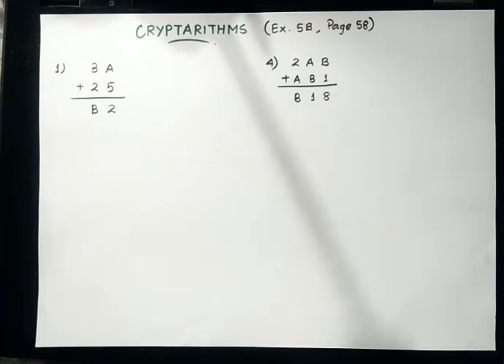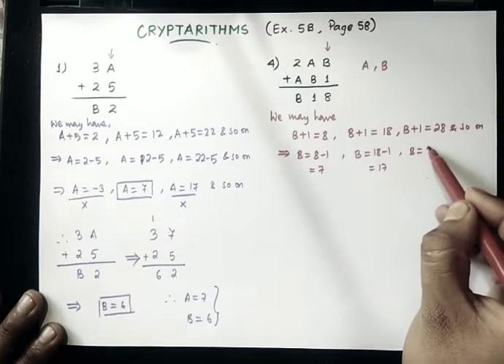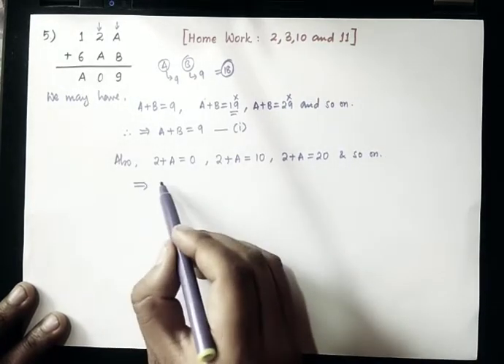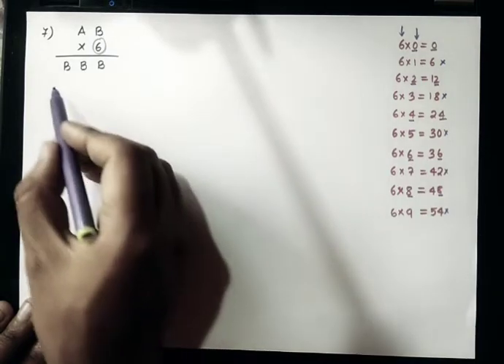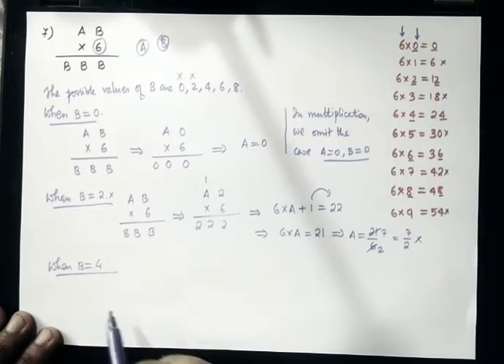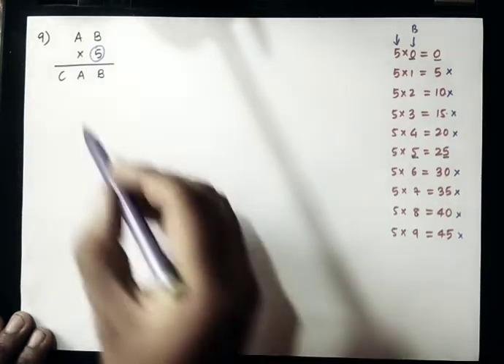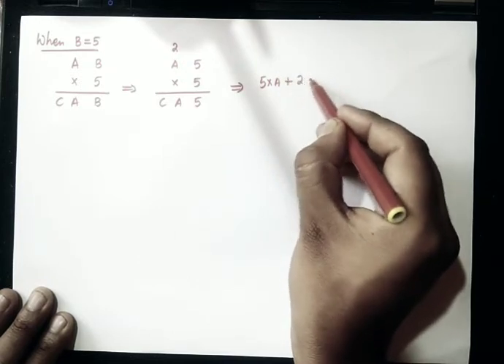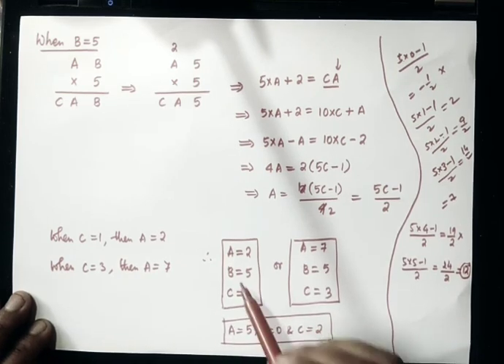Class 8 ICSE Playing with Numbers Part 2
Exercise 5B
Concise Mathematics